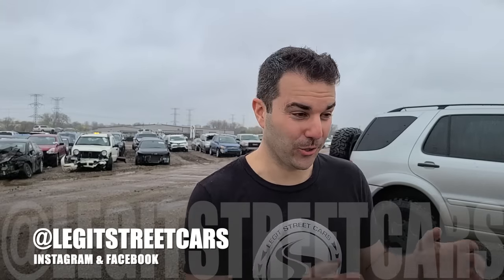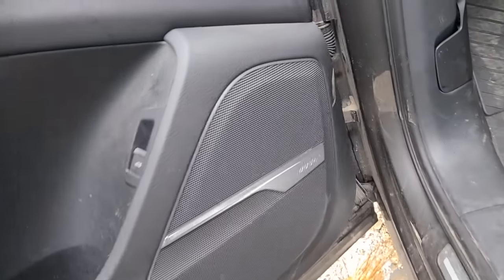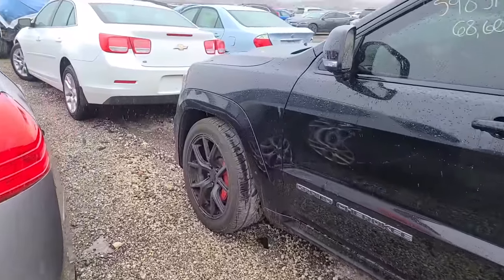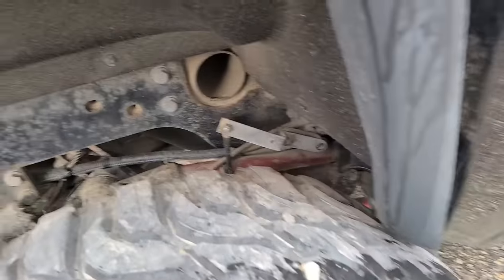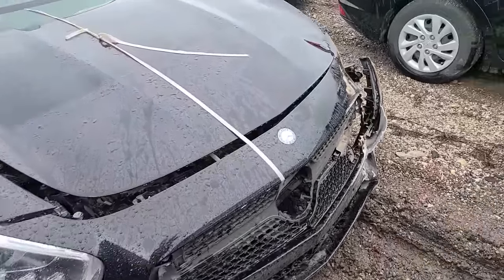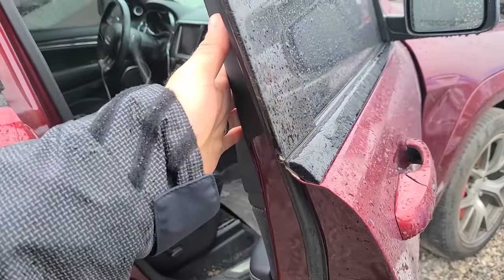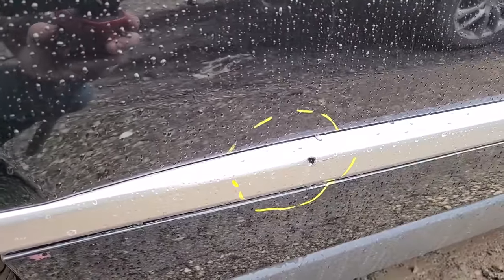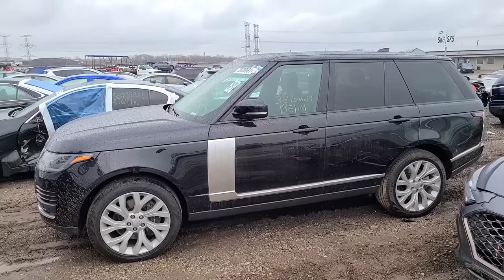Inside A Creepy Chicago Auto Auction Inspecting Cars Riddled With Bullet Holes! Would You Buy One?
Financing is available right from the site with no limitations on age, mods, miles, etc!

I explored a Chicago auto auction where cars listed as Vandalism damage were actually totaled due to bullet holes. Each car tells a crazy story but one question I kept asking myself was, why were these totaled? Could they be fixed? Ok, that was two questions but watch until the end to see the worst one of all.

5427904